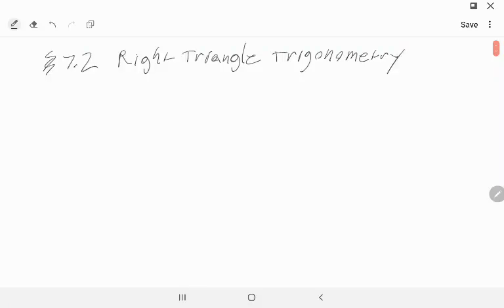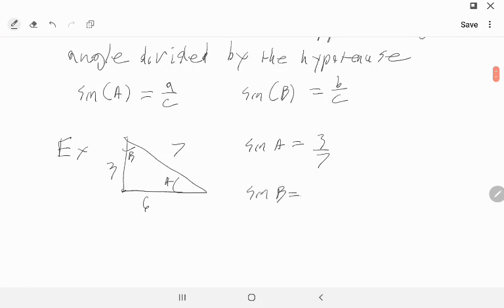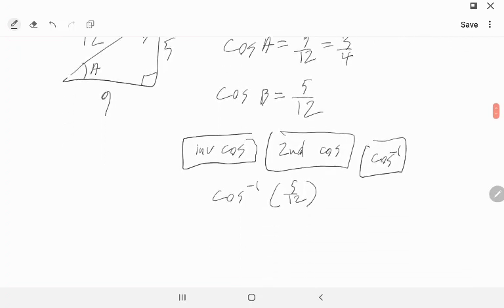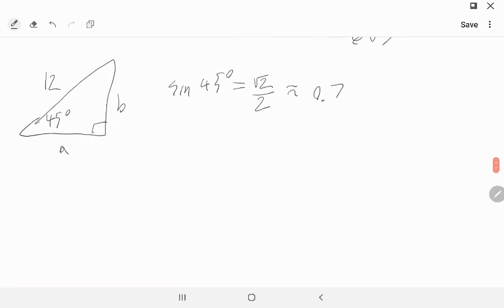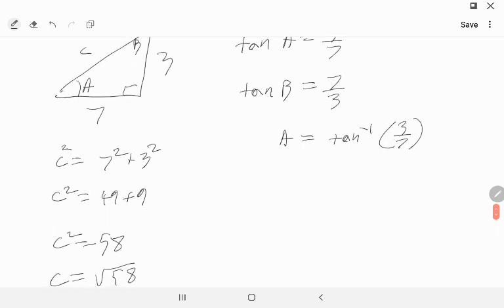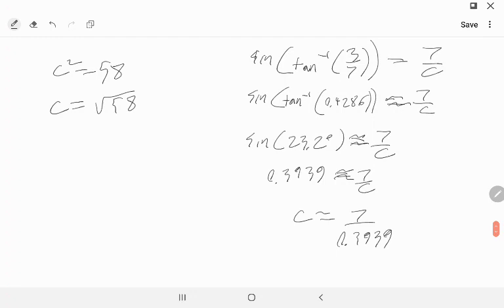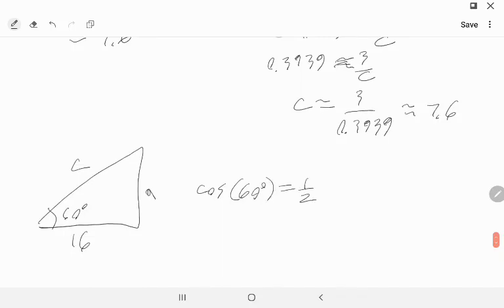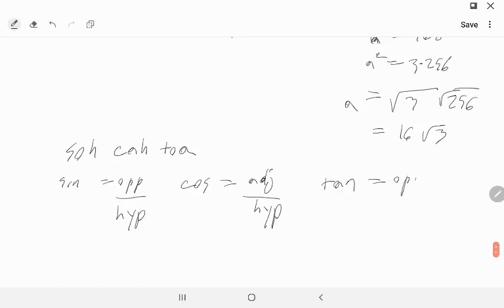7 2 Right Triangles Basic Trig Ratios